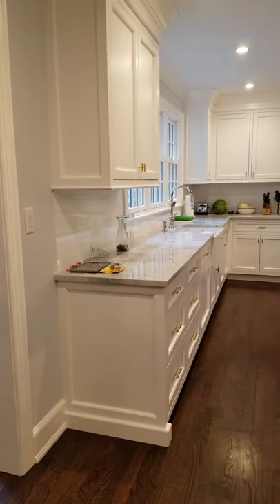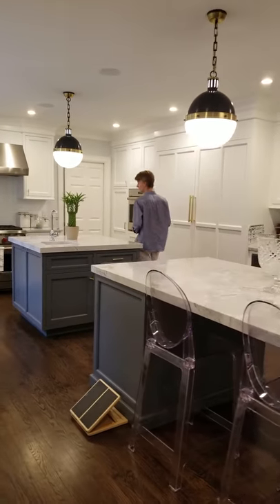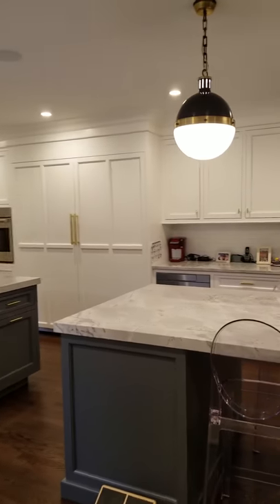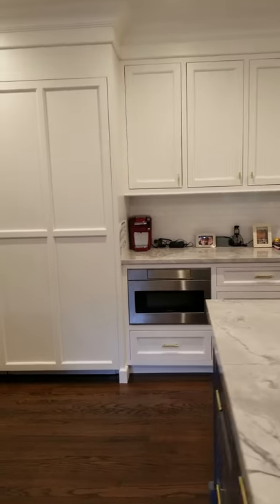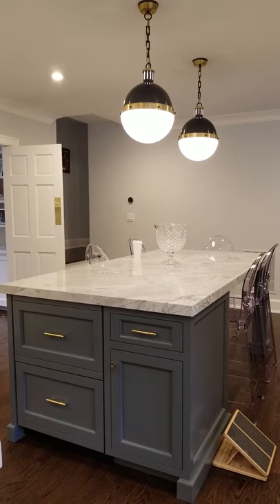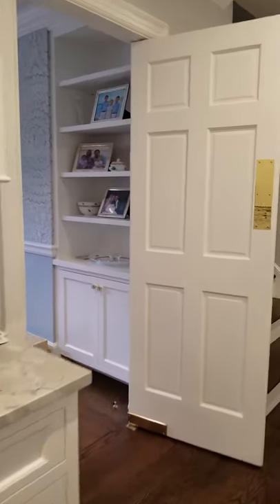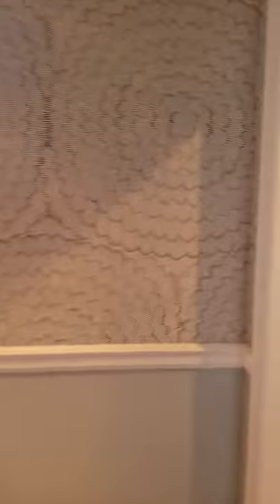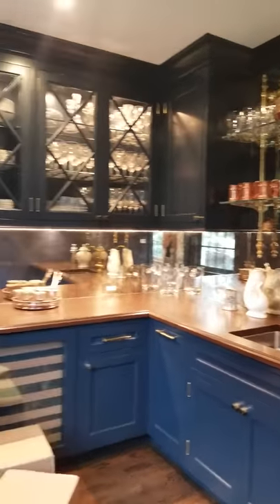Setting up for photo shoot in Rye.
The "unstaged" version of the Kitchen and BP in this JWH renovation photo shoot.